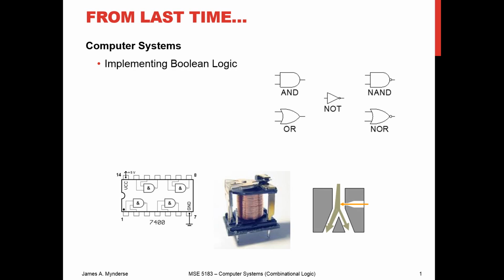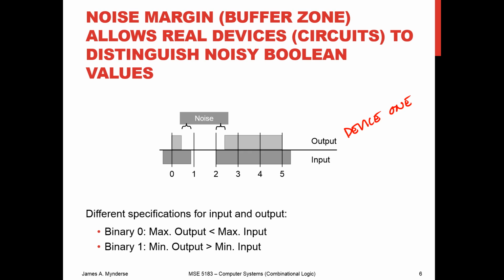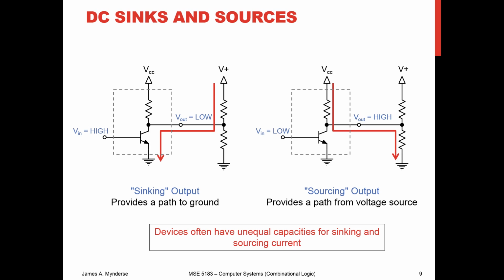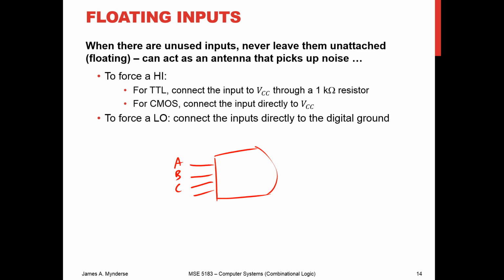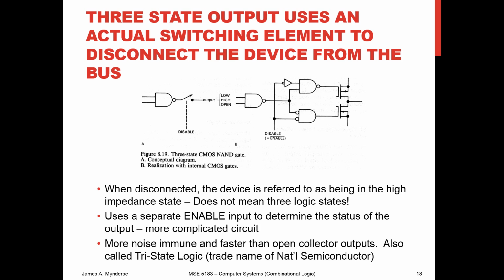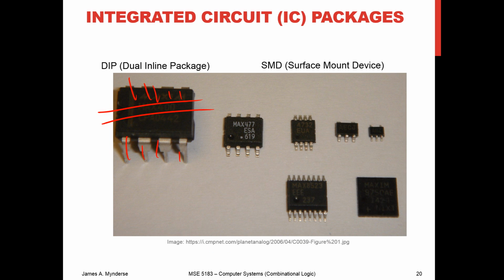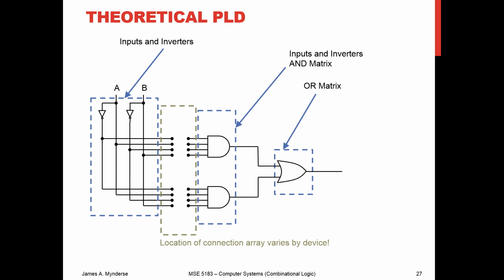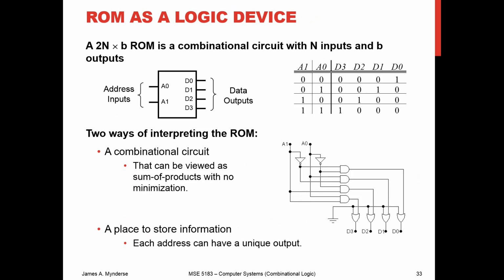MRE 5183 - Computer Systems (Combinational Logic) (part4)